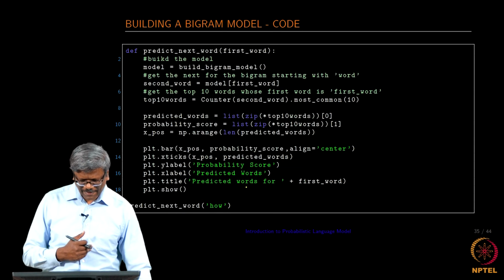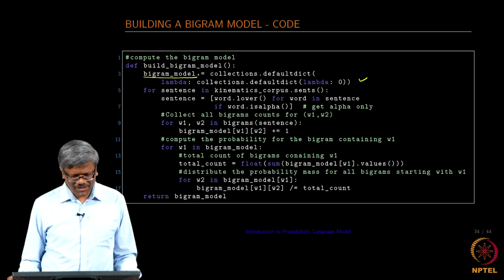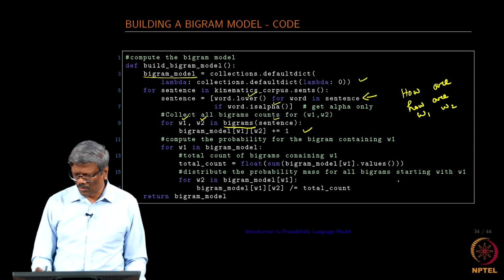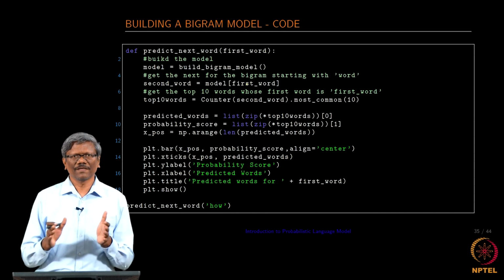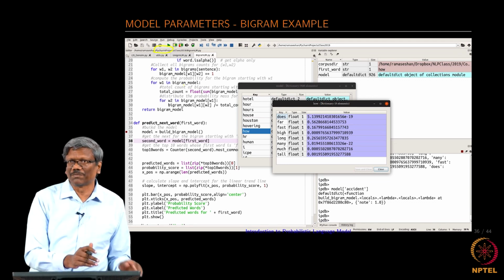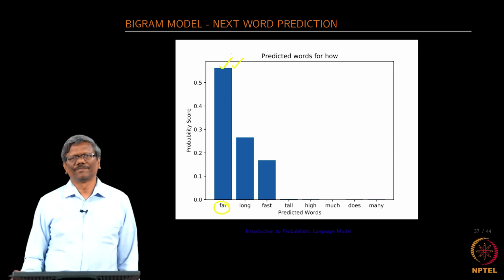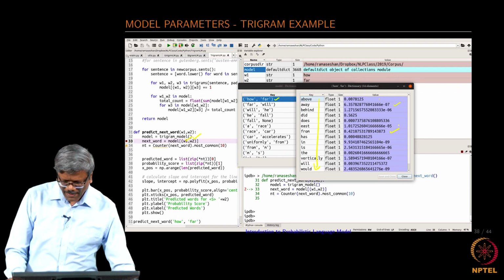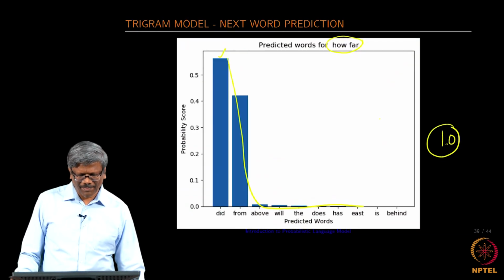Bigram and Trigram Language models -peeking indide the model building